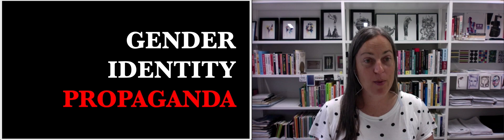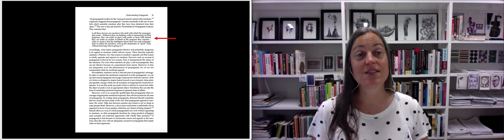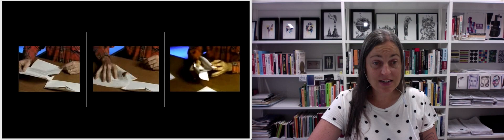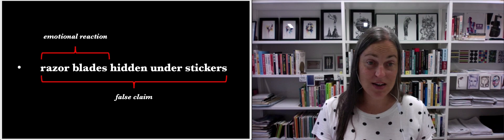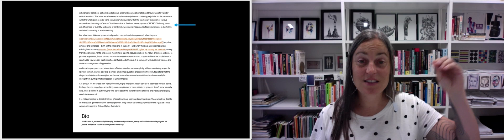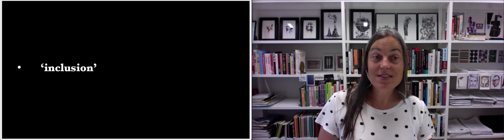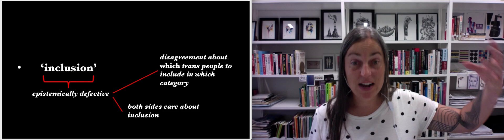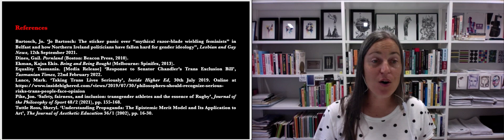Gender Identity Propaganda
This is a re-recording of my talk from the public event 'Gender Identity in Law', held in Hobart, Tasmania on the 26th of February 2022.